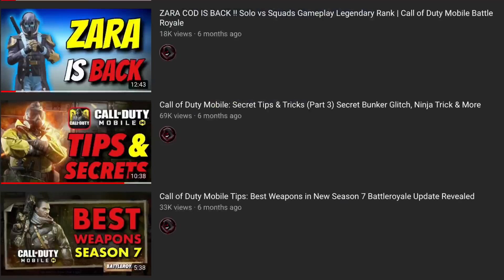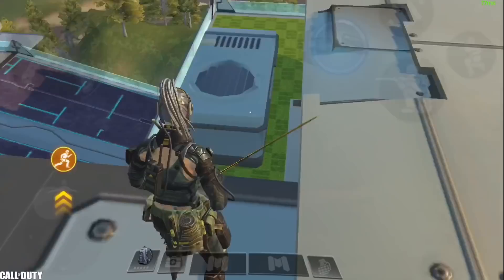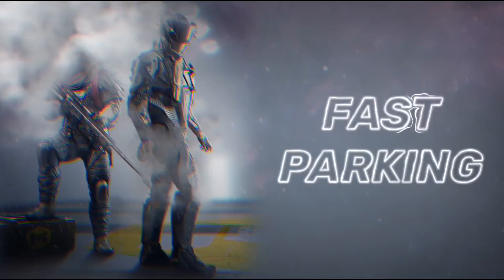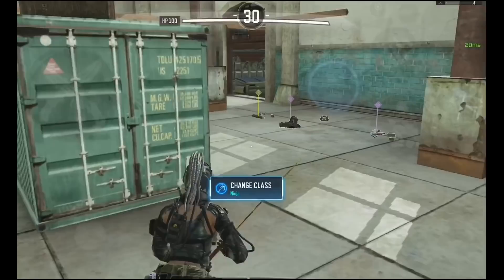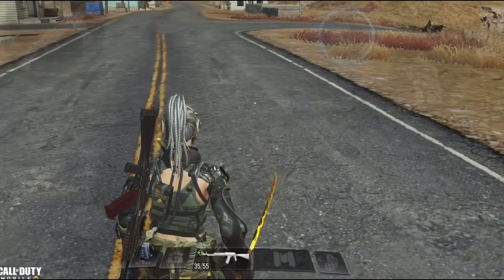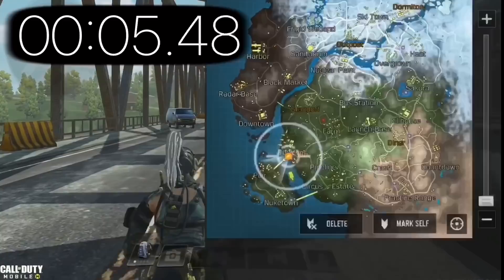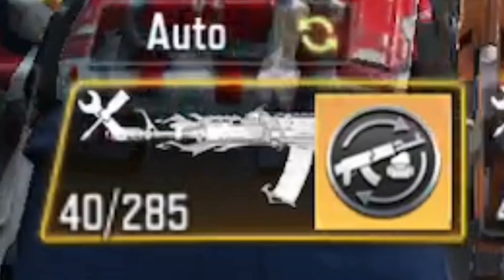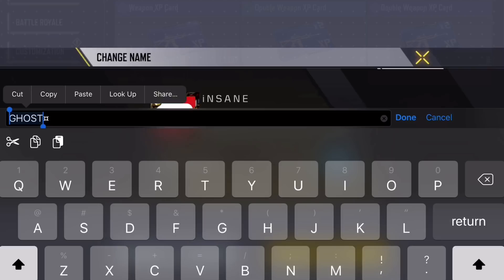Secret Tips & Tricks That Pros Don't Want You To Know in Call of Duty Mobile Battle Royale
It’s been a while since I posted a tips & tricks series video .. I hope u guys find it useful and if u do help me promote the video by clicking the like button .. it’s free & free is good 😋 ♥️

For the name change trick copy this but you need to enter YouTube from desktop: GHOST¤

If u can’t then click this link and download the text file then copy it from there and don’t worry it doesn’t have any viruses even if u get a warning it’s just an ad

Make sure u copy the entire name then replace ghost with the name u want .. if it doesn’t work then it means the name is already taken so try another one.

Device: iPad Mini 5
Recording Software: Elgato HD 60
Montage App: Adobe Premiere Pro 2020/VideoLeap
Thumbnail App: Affinity Photo

FAQs:
1- Are u boy or girl ? Boi
2- Where u from ? Oman
3- Device ? iPad Mini 5
4- Can I play with u ? Sorry not possible 💔